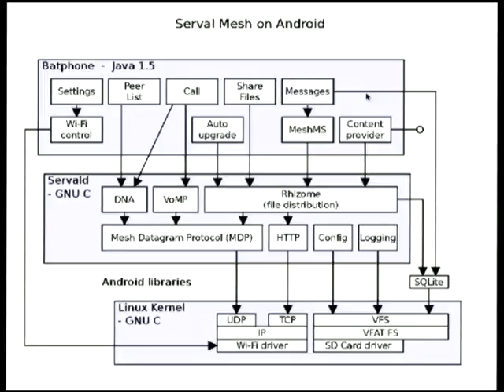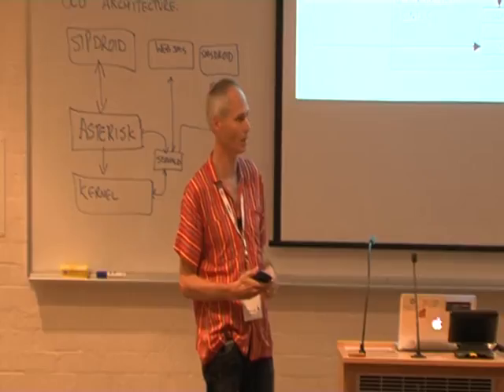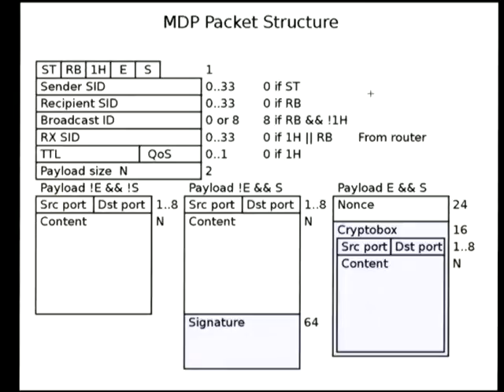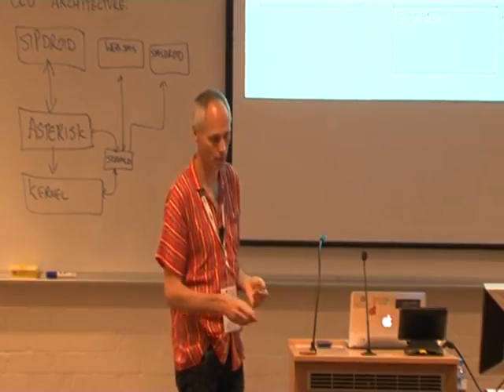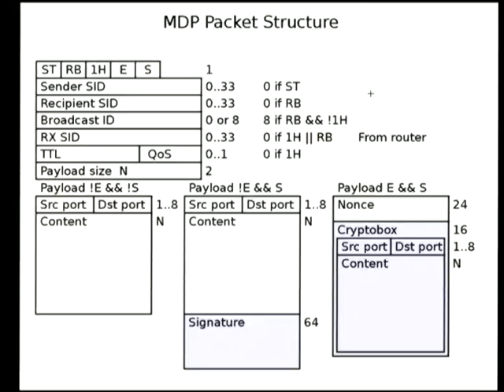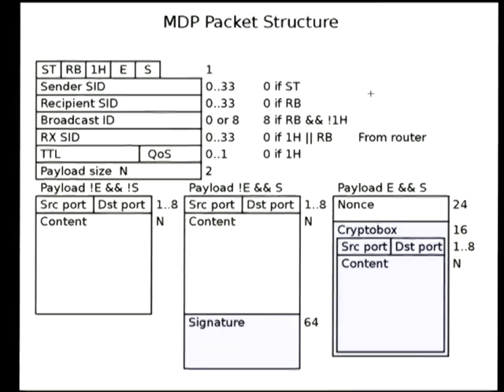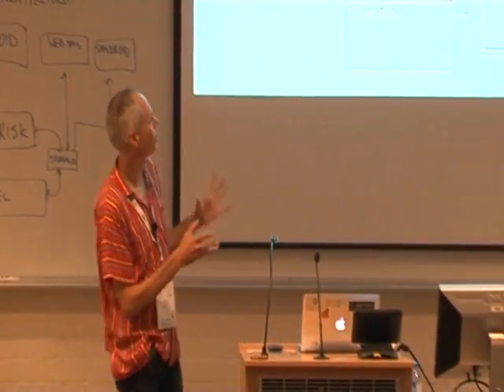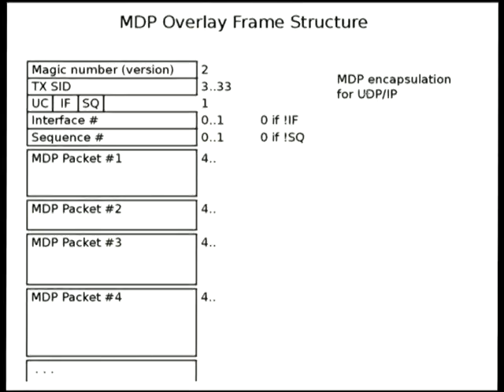Serval_Project_Technology_Stack.mp4